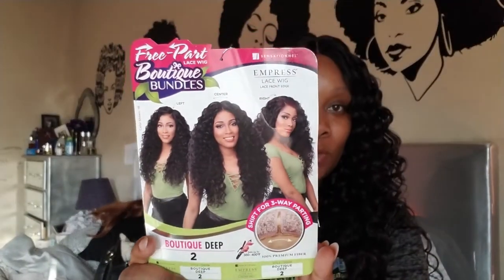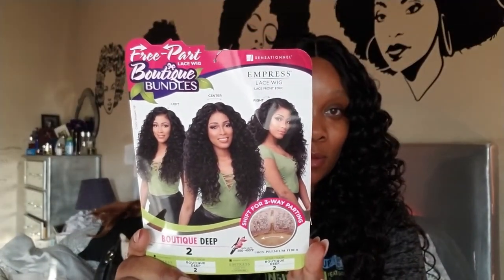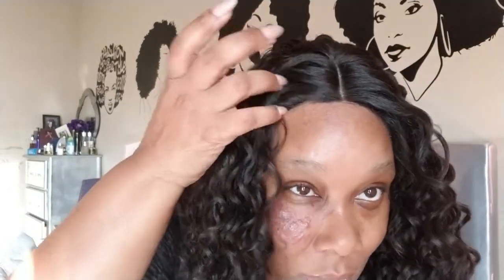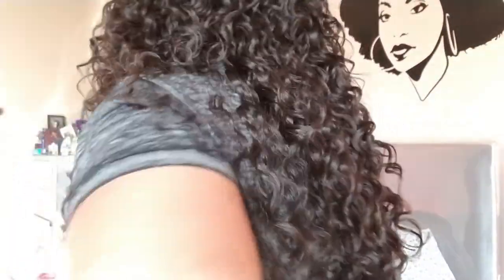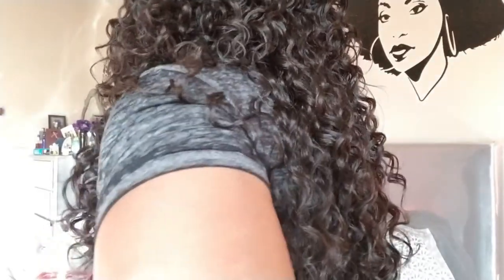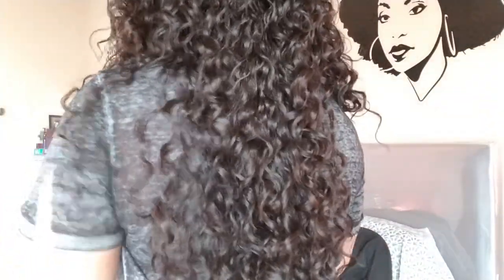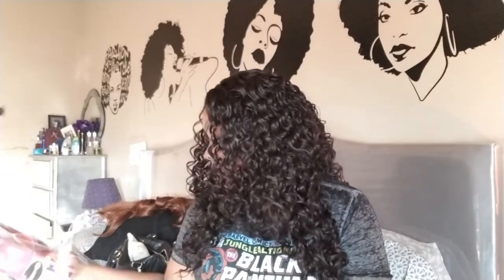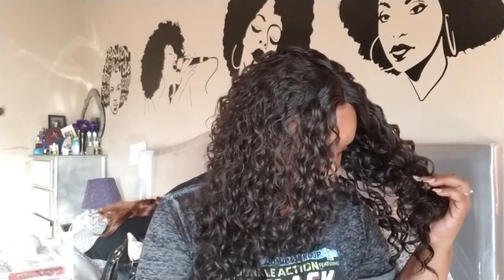Whats New| Sensationnel Boutique Deep Review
Follow Us On:

🅸🅽🆂🆃🅰🅶🆁🅰🅼: sɪᴍᴘʟɪ_ᴋᴇɪɪ
🅸🅽🆂🆃🅰🅶🆁🅰🅼: keii_n_fam
🆂🅽🅰🅿🅲🅷🅰🆃: sɪᴍᴘʟɪ_ᴋᴇɪɪ
🅵🅰🅲🅴🅱🅾🅾🅺: simplikeii

Y͟o͟u͟ c͟a͟n͟ s͟e͟n͟d͟ u͟s͟ s͟t͟u͟f͟f͟ a͟t͟:
Rukesa West